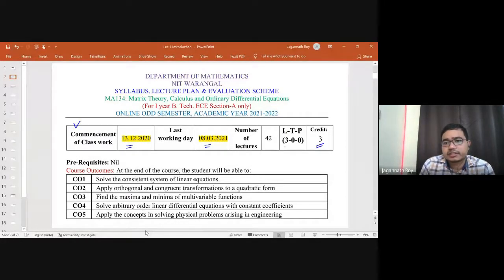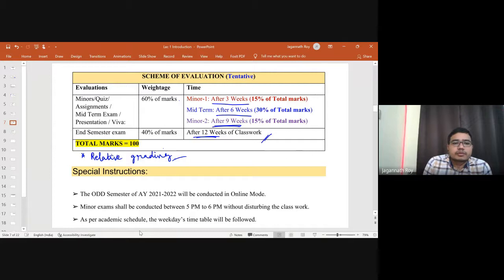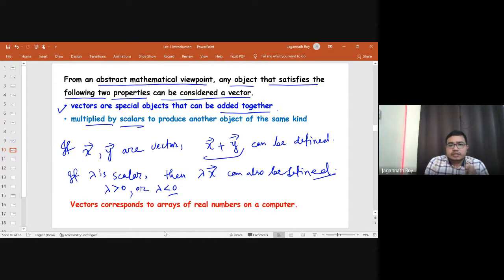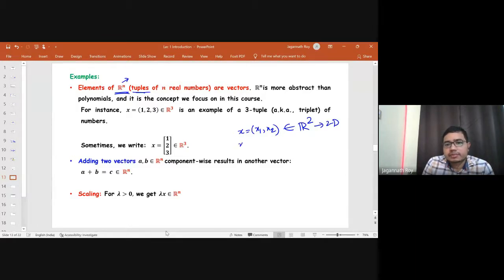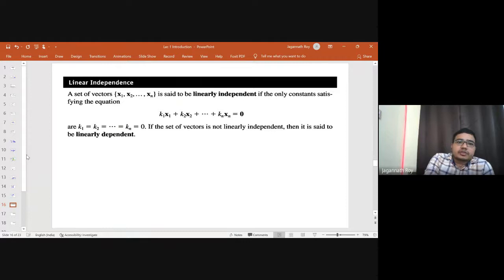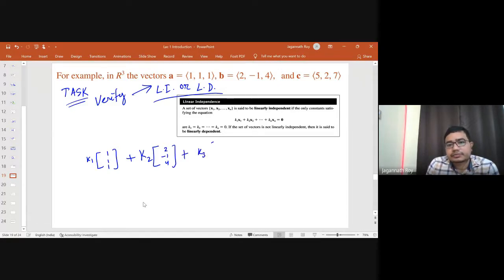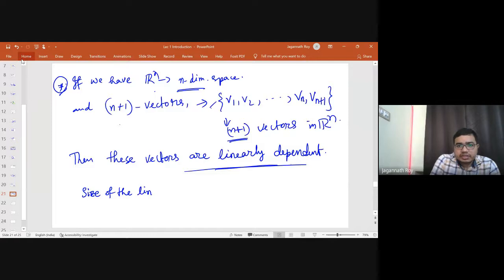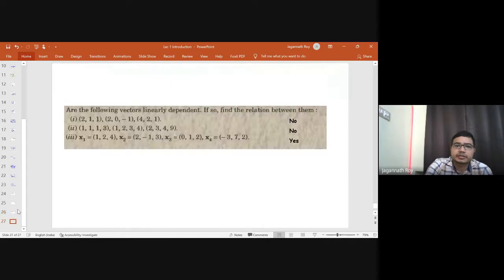Lec 1: Linear dependence and independence of vectors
In this lecture, we discuss the concepts of Linear dependence and independence of vectors.